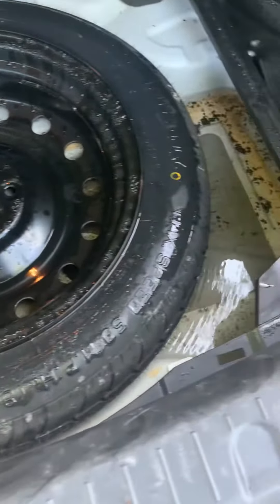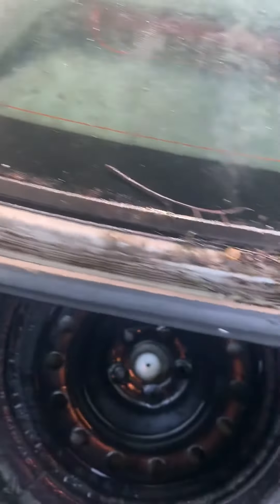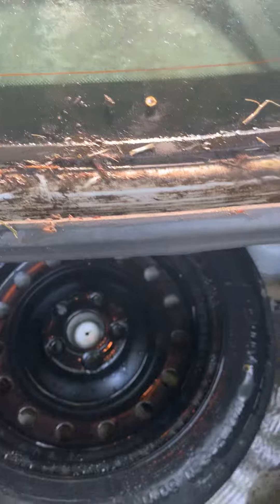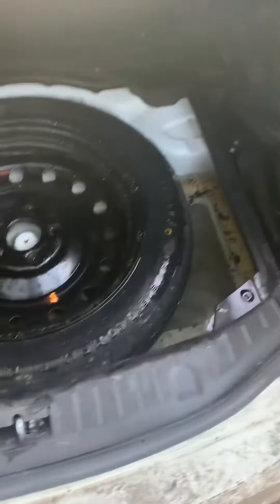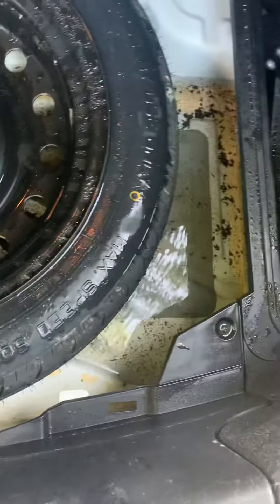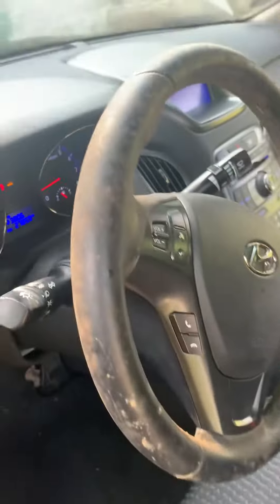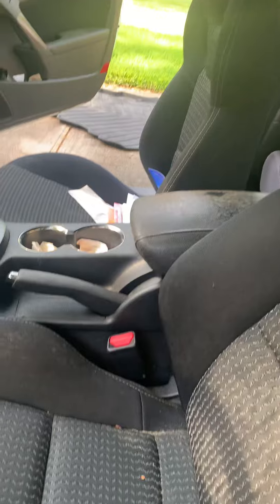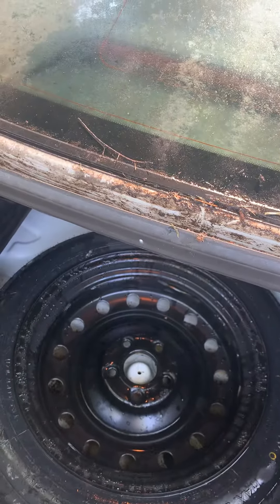Lonadier’s Mobile Detailing - video discussing how trunks leak and cause mold growth